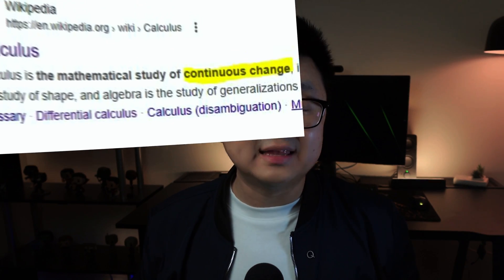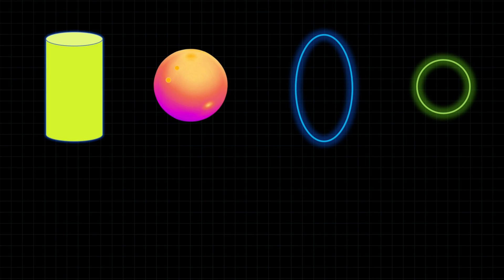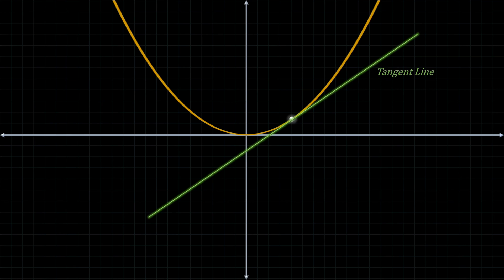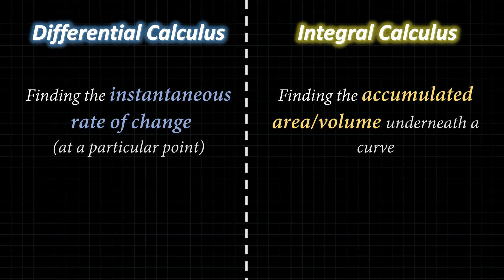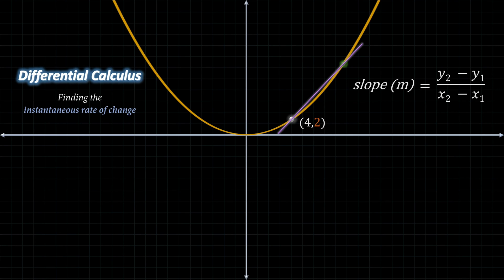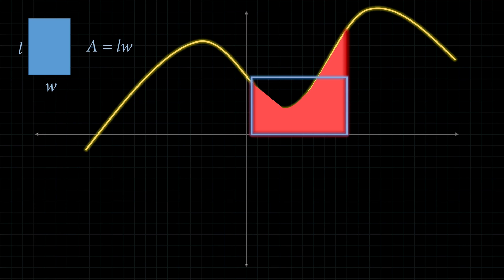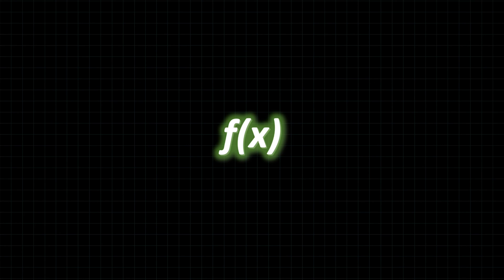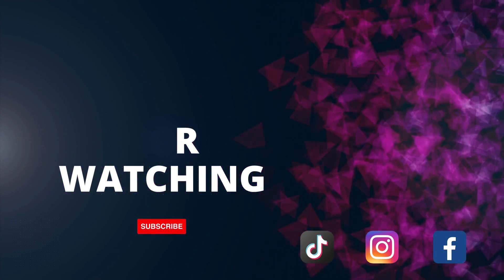Calculus Made EASY! Learning Calculus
Whether you're learning calculus or are planning to, this 13 minute video will help definitely help!